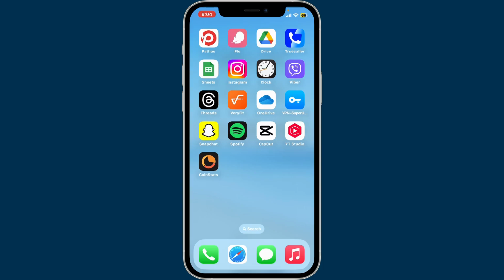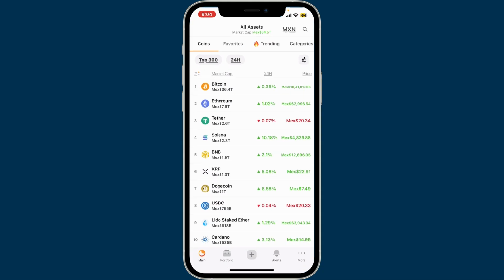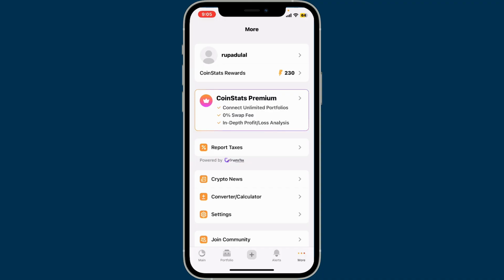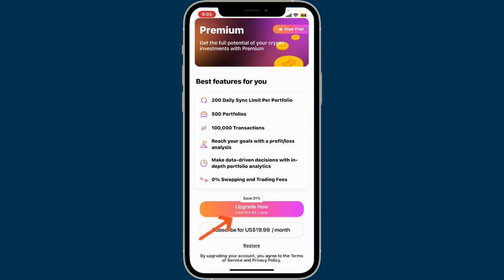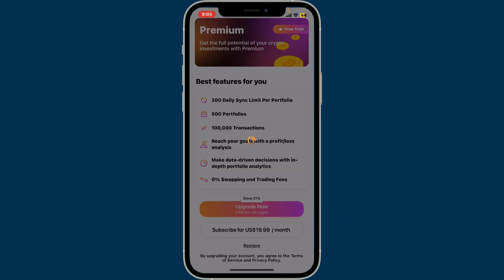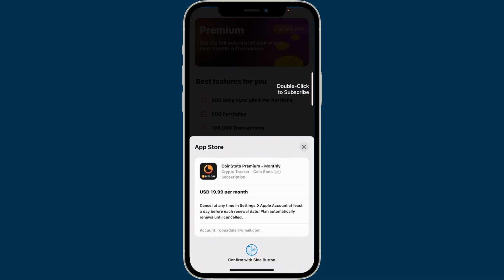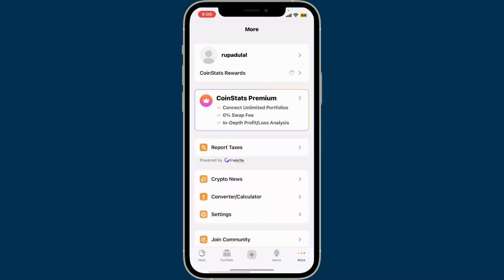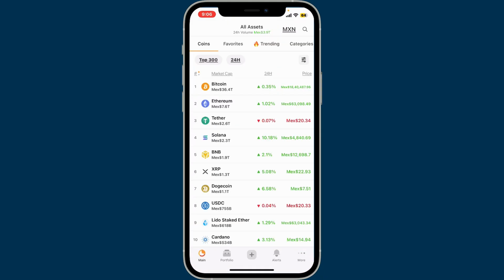How to Subscribe CoinStats Premium 2024?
Want to take your crypto portfolio tracking to the next level? With Premium, you can unlock advanced tools and features to better manage and analyze your investments.